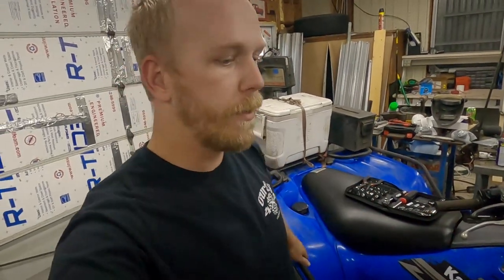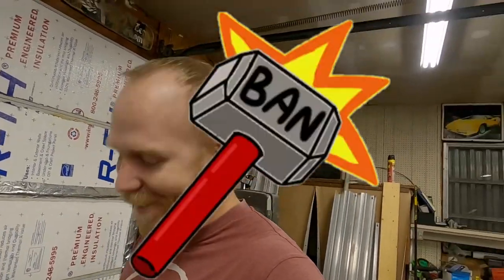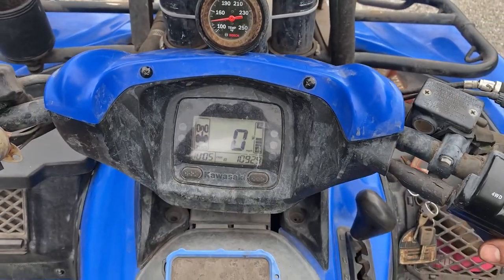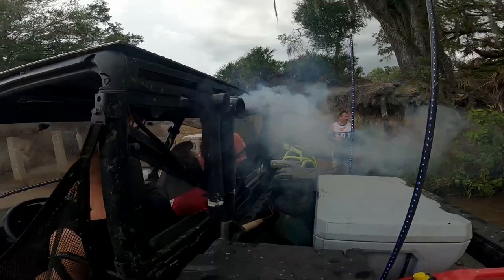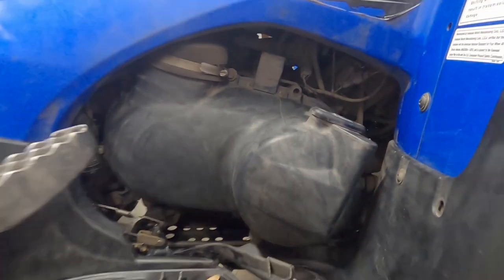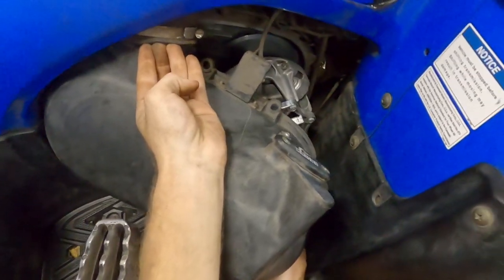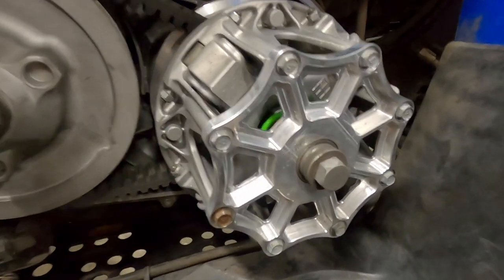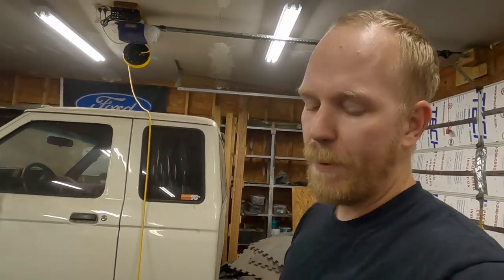Brute Force Stage 3 Clutch **Long Term Review**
Did I go with FTGU or VFJ? In this video I review the clutch kit I bought and see how its holding up after over a year of beating on it. See why I picked which one I did and talk about the amazing benefits of a clutch kit.

Help me reach my goal of 600 subs by the end of the year!
Love ya!